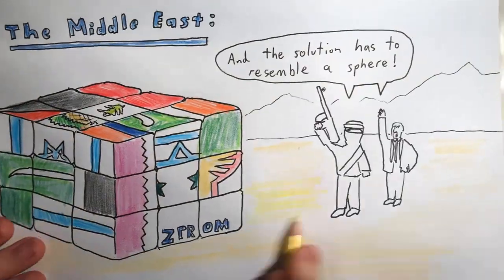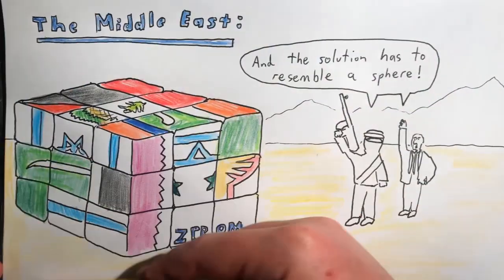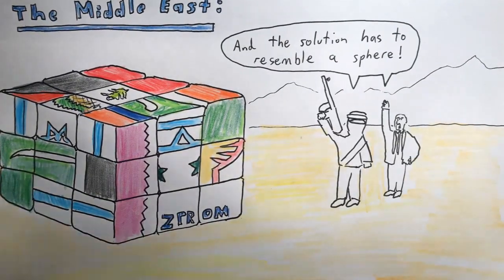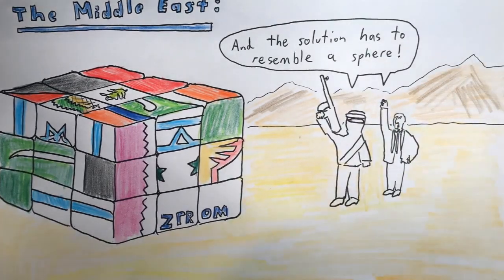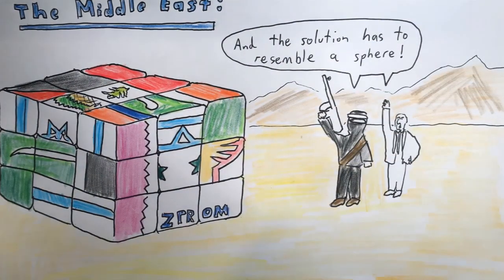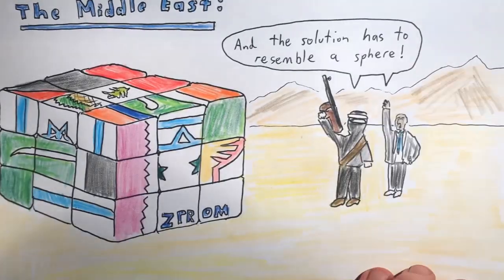2019 Sep 20 - Israel & Saudi Arabia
News summary for a week in which Israel had a deadlocked election stalemate and Saudia Arabia was bombed by a drone from (likely) Iran